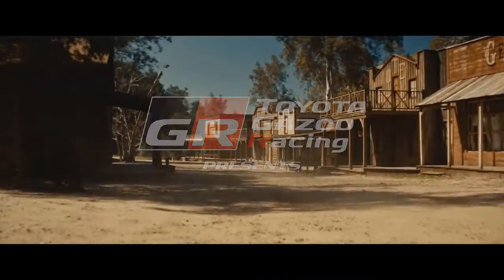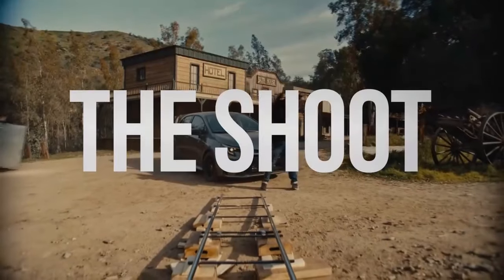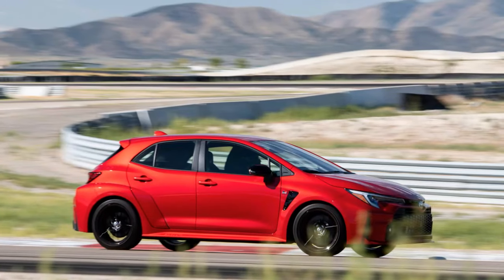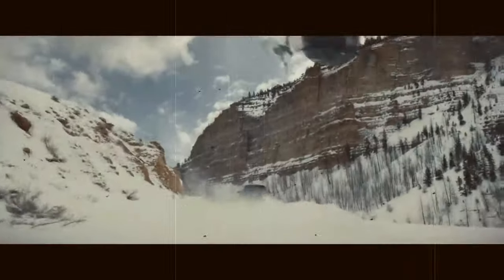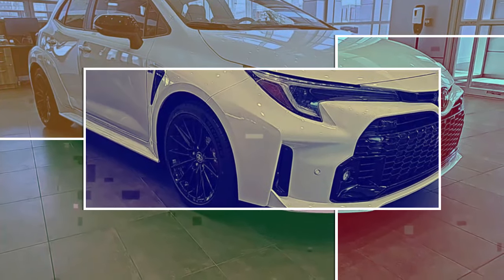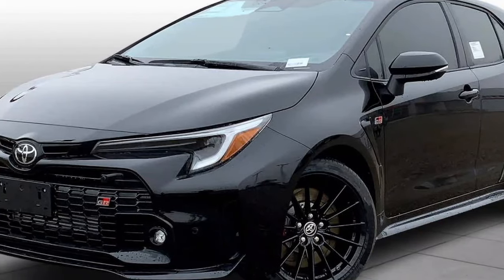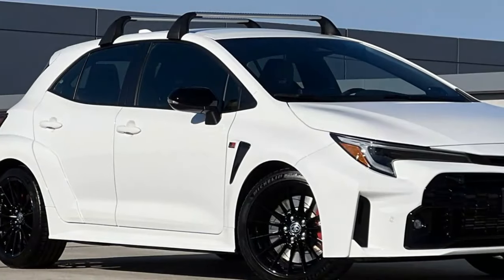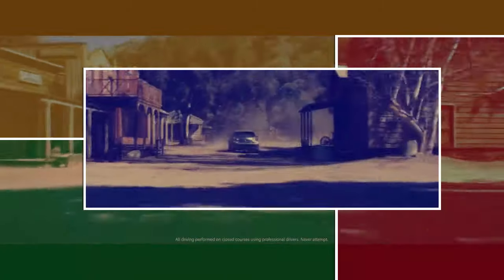2024 Toyota GR Corolla Premium, The Ultimate Hatchback for Enthusiasts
2024 Toyota GR Corolla Premium, The Ultimate Hatchback for Enthusiasts

1. We use trusted media sources in loading news and narrative content that we provide, in order to maintain accuracy and facts. We also include sources as references. please visit the sites we provide for more in-depth information related to the information or discussion we raise.

2. The material we use in making this video, is free and non-copyrighted content, or Creative Commons content, with fair use of content. If there is a problem or material that we use in the video in this channel, or there is a discussion about future business.

Thanks,